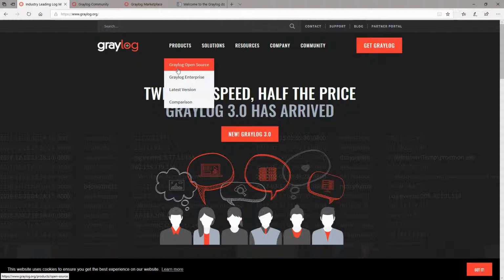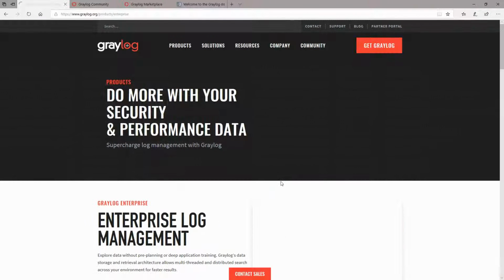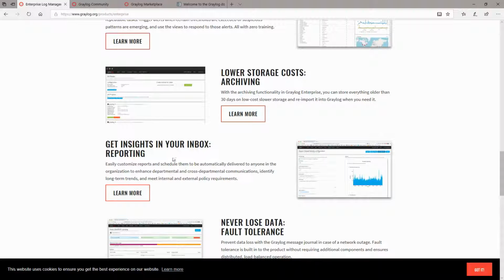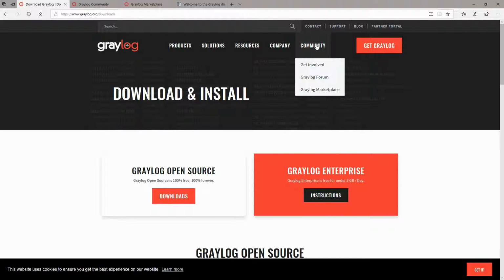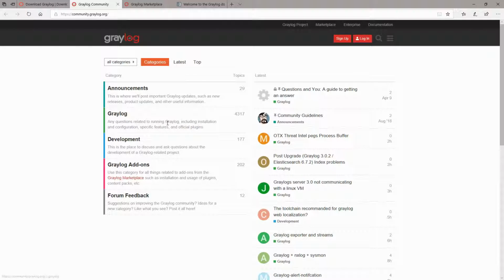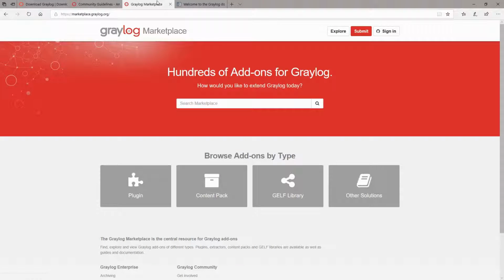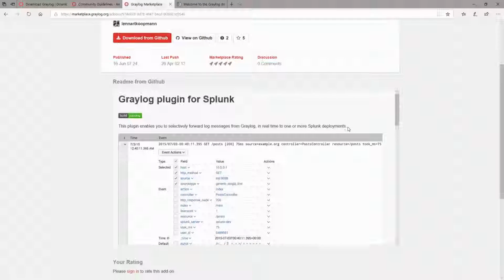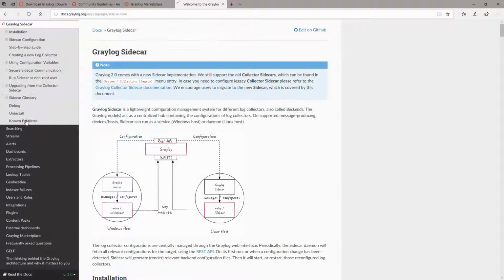24. Graylog Overview